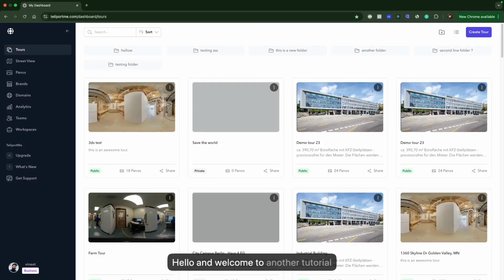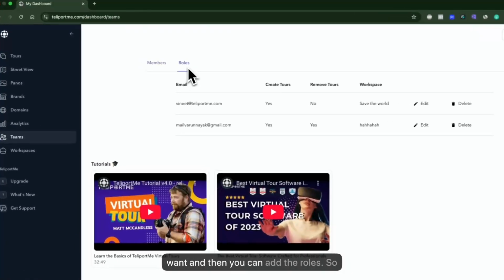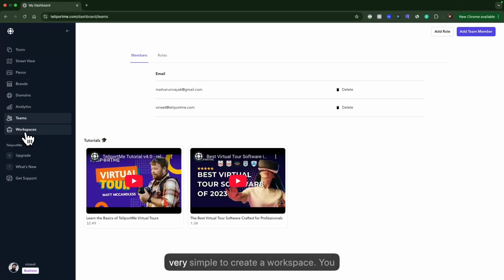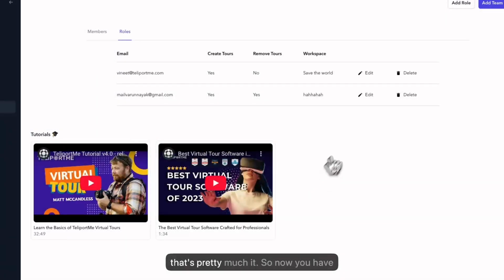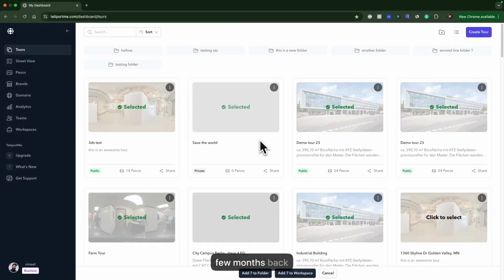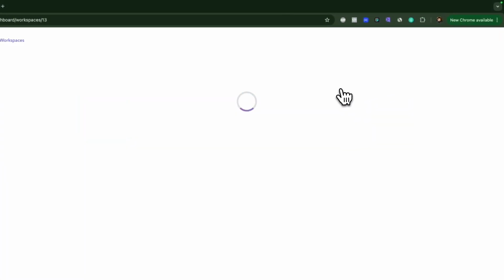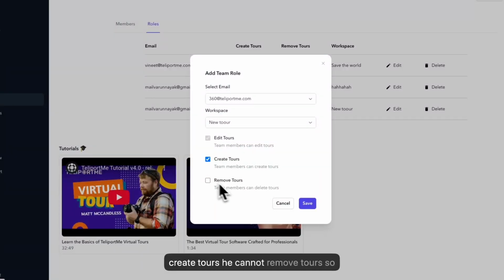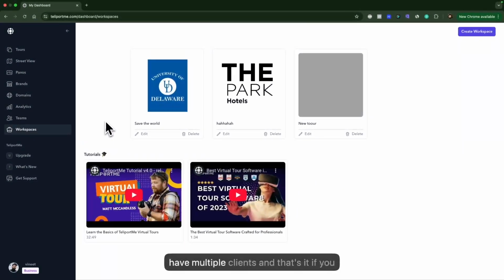Add Workspaces to your profile.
Introducing Workspaces on TeliportMe.com!

Our new feature allows you to create and manage virtual workspaces with ease. Collaborate seamlessly, organize your projects, and enhance productivity, all in one place. Try Workspaces today and transform how you work!"

🎉 Welcome to TeliportMe's YouTube channel, your go-to playground for mastering virtual tours! 📸 We empower photographers, realtors, and agencies with world-class technology, perfect for those interested in 360 cameras, photography, and real estate. 🏡

In our videos, you will:

- 🧭 Learn how to capture, customize, and distribute interactive virtual tours across various platforms
- 📚 Dive into our comprehensive tutorials, customer insights, and industry trends
- 👨‍💻 Discover how to make the most of your virtual tours
- 🎓 Master the TeliportMe platform to create stunning virtual experiences

Join us to transform the way you create and share virtual experiences! 🚀